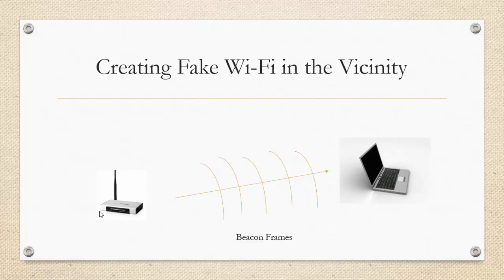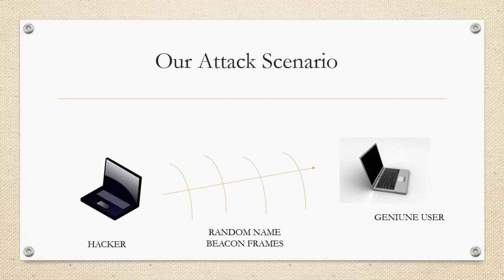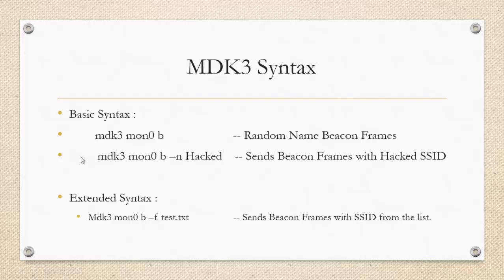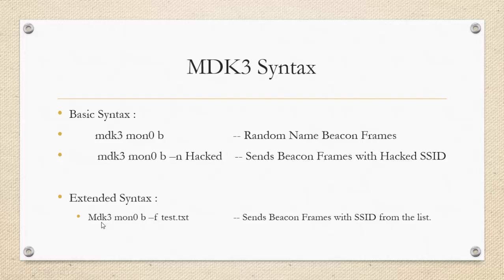WIFI HACKING - 19 Creating Fake Wi Fi Device